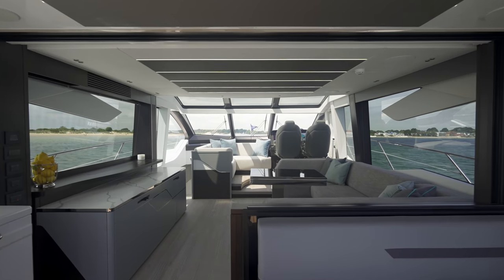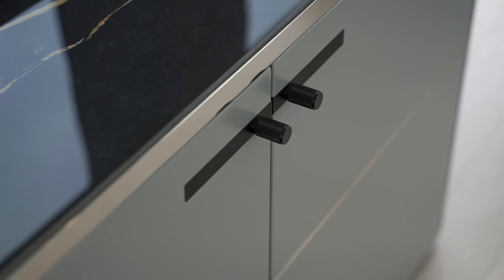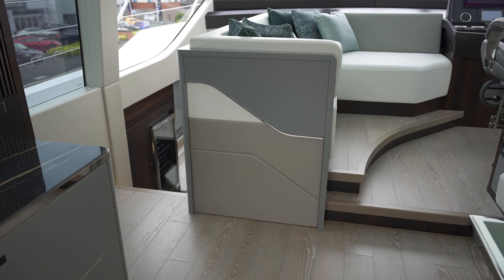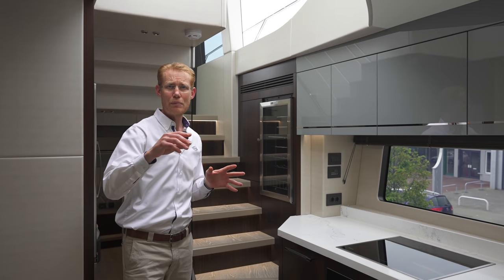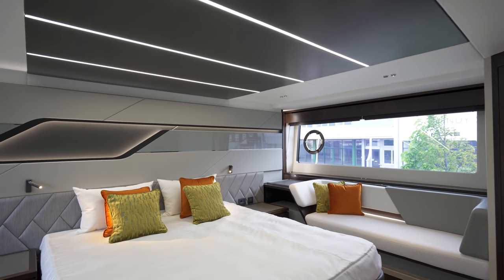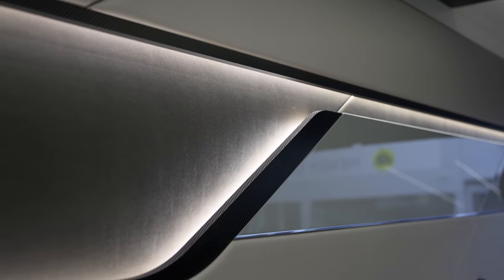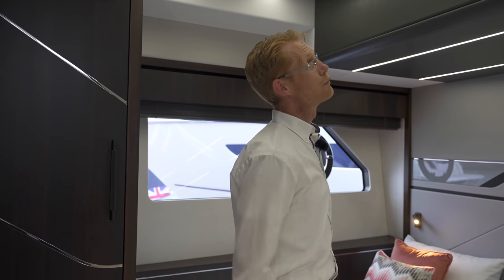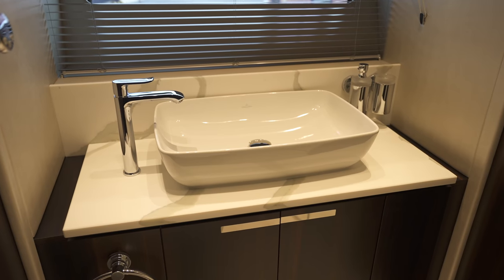The OFFICIAL Sunseeker Predator 74 XPS Walkthrough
Join Douglas Culverwell on-board the Predator 74 XPS. Her dramatic new styling and numerous luxurious appointments that are only available together as part of a limited edition package. Available with twin MAN V12-1900 engines, this yacht offers performance and style with a multitude of interior and exterior design enhancements.